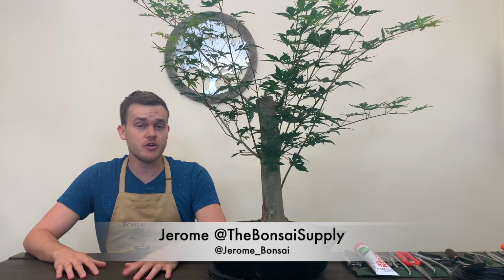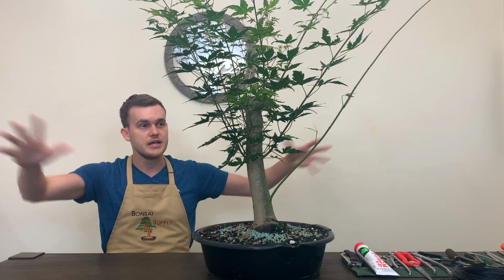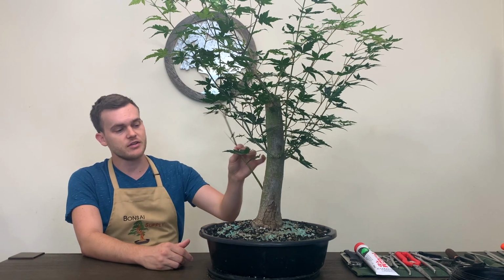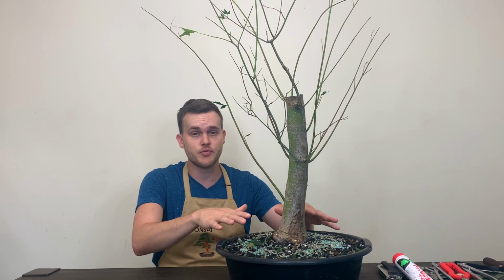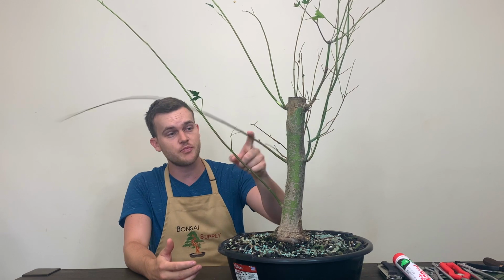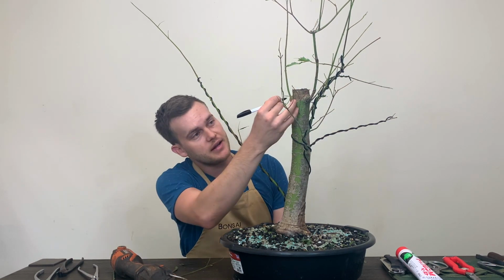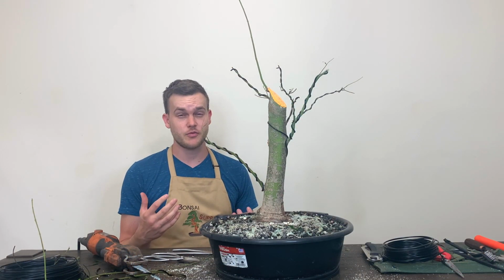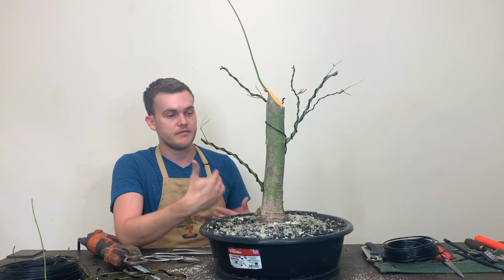Maple bonsai first styling | The Bonsai Supply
The first steps for this New Zealand Japanese Maple to become a bonsai.

Looking for Bonsai Soil?

Looking for trees?
- eBay Store (Pre Bonsai material)
- Etsy Store (Small size bonsai trees)

All of our amazon recommendations for other Bonsai Supplies can be found

Mari & Jerome